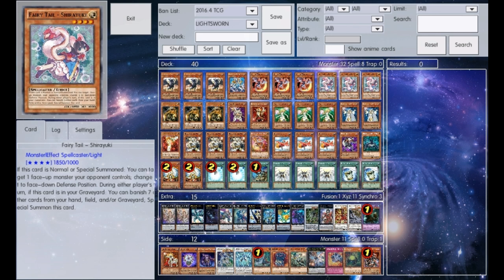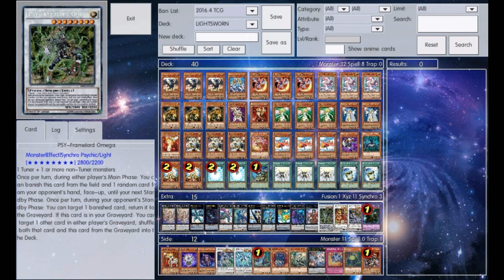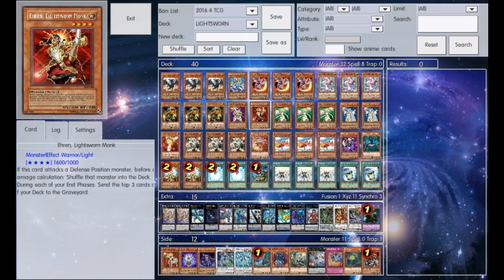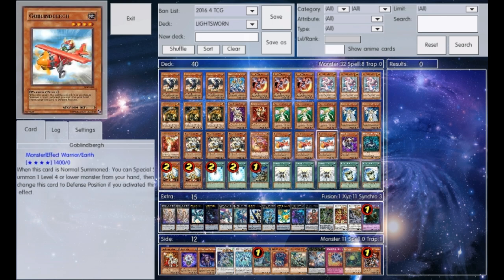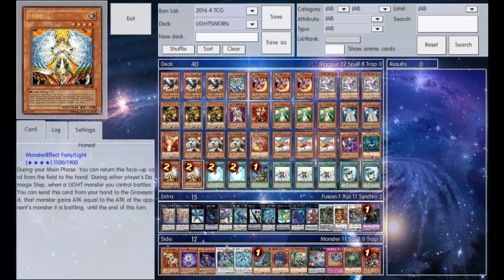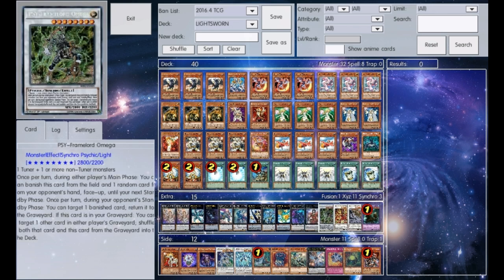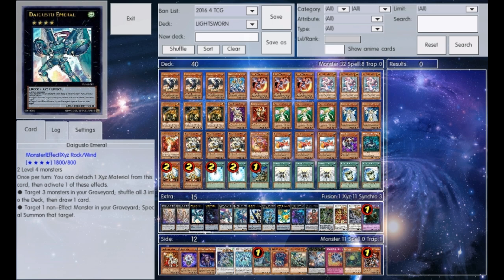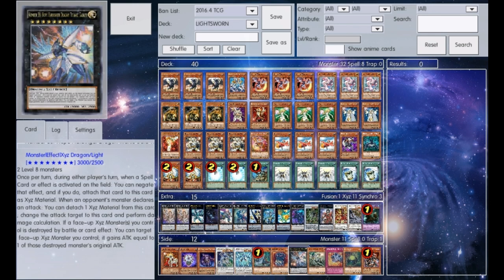Lightsworn Deck Profile June 2016, Get ready to be REKT!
Thanks for helping me out you guys, so heres the list.

DECKLIST:
Monsters: 32
3x Judgment Dragon
1x Lightray Diabolos
3x Eclipse Wyvern
3x Fairy Tale, Shirayuki/Snow White
3x Raiden, Hand of the Lightsworn
1x Garoth, Lightsworn Warrior
1x Ehren, Lightsworn Monk
3x Lumina, Lightsworn Summoner
2x Lyla, Lightsworn Sorceress
1x Minerva, Lightsworn Maiden
3x Wulf, Lightsworn Beast
1x Performage Trickclown
3x Goblindberg
1x Necro Gardna
1x Electromagnetic Turtle
2x Honest

Spells: 8
2x Charge of the light brigade
1x Reinforcement of the Army
3x Solar Recharge
2x Instant Fusion

2x Minerva, Lightsworn Saint
1x Daigusto Emeral
1x Abyss Dweller
1x Castel, The Skyblaster Musketeer
1x Daimond Dire Wolf
1x Number 39: Utopia
1x Number S39: Utopia the Lightning
1x Dante, Traveler of the Burning Abyss
1x Leviair the Sea Dragon
1x The Phatom Knights of Break Sword
1x Psy-Framelord Omega
1x Michael, The Arch Lightsworn
1x Odd-Eyes Mereorbusrt Dragon
1x Elder Entity Norden
THATS IT!